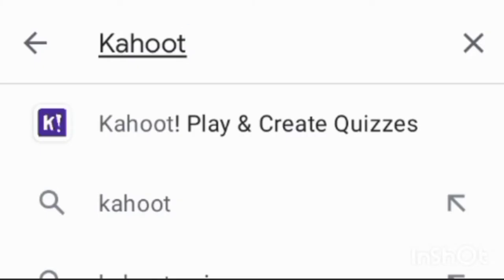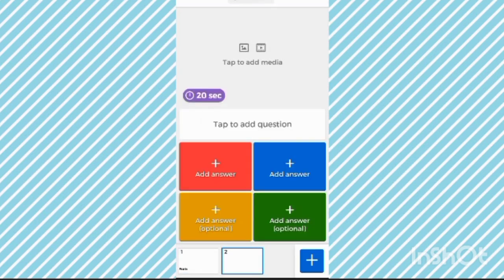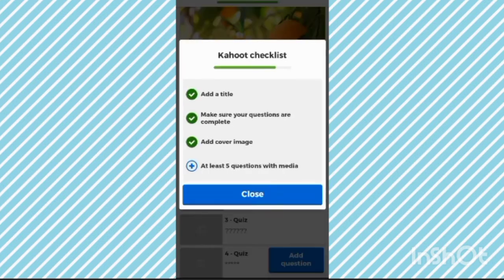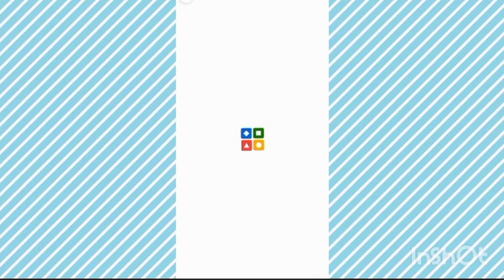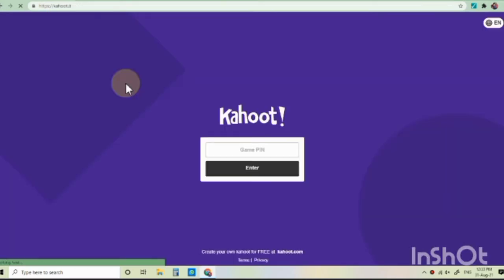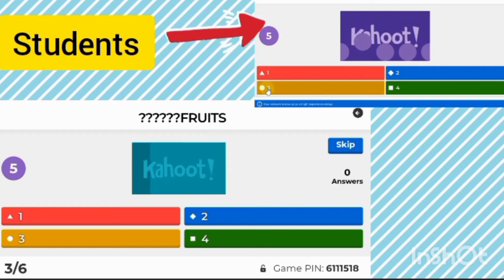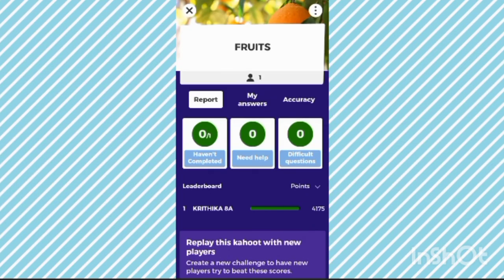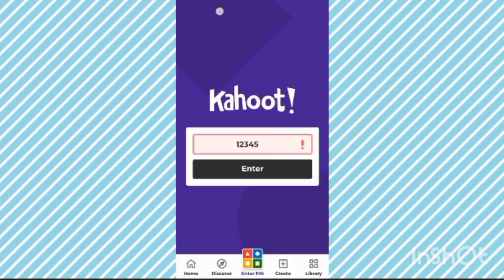HOW TO CREATE A QUIZ IN KAHOOT APP (PHONE)